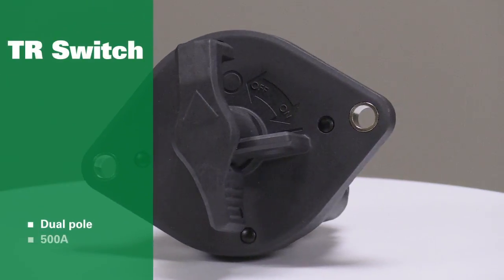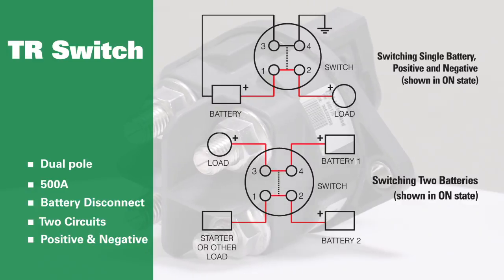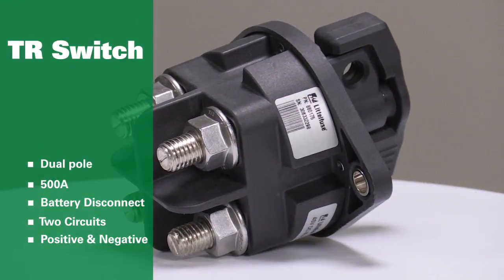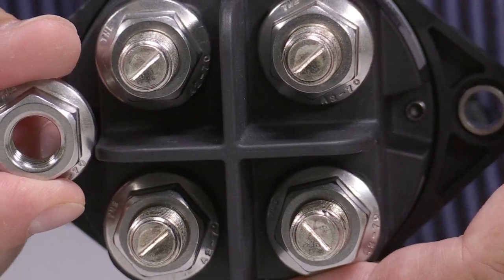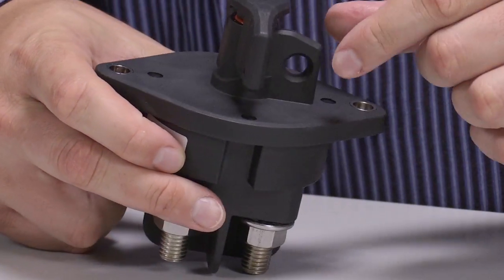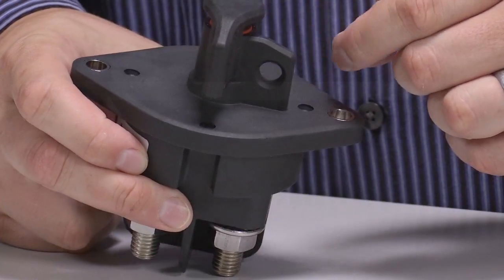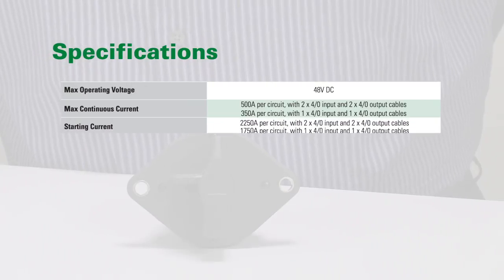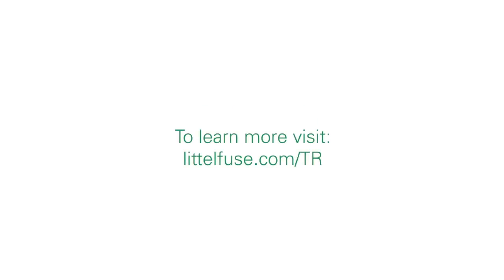Littelfuse TR Series Manual Battery Disconnect Switch